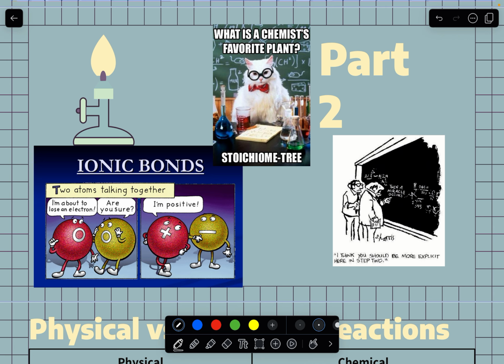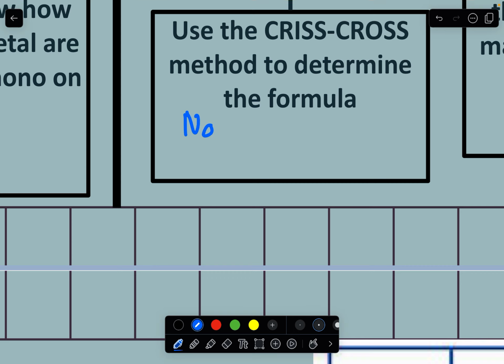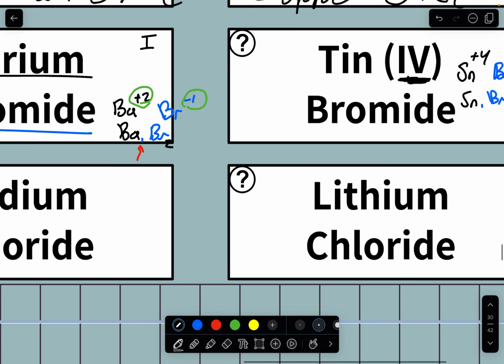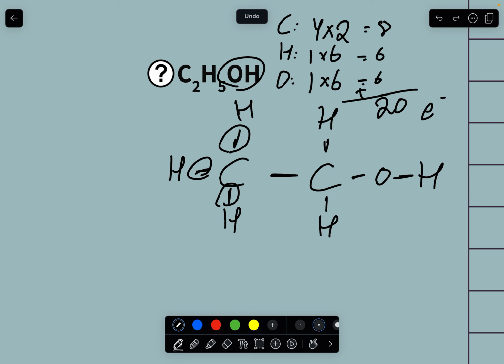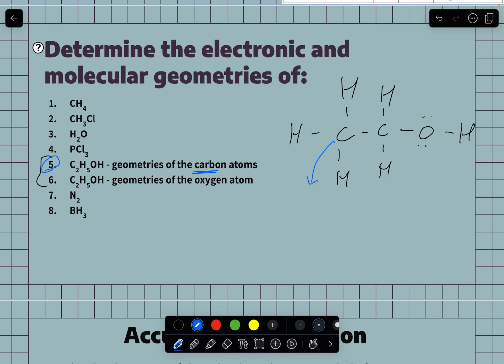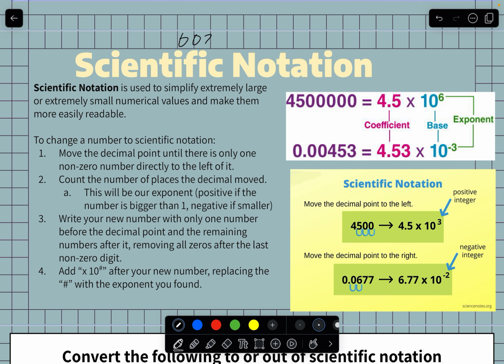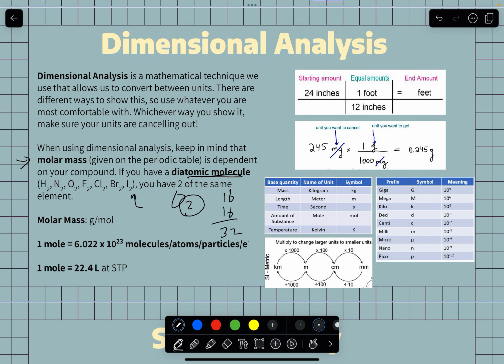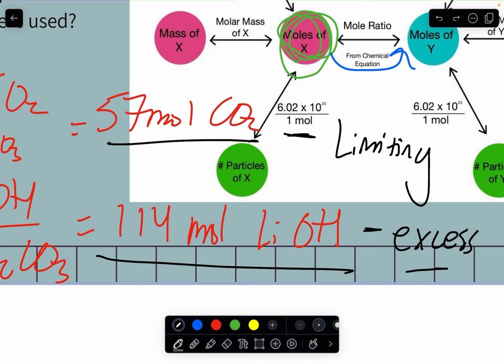AP Chemistry PHS - Unit 0 Part 2 - Chemical Foundations